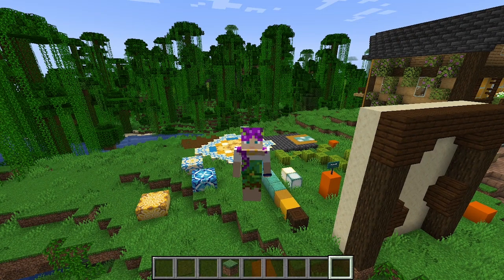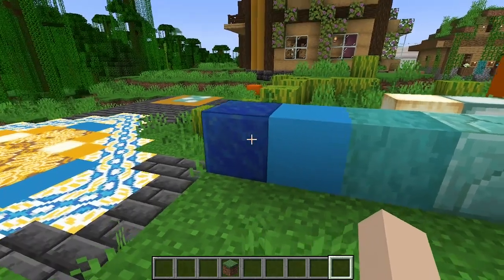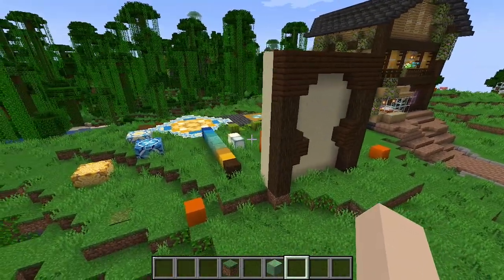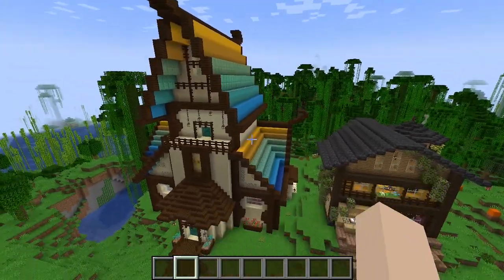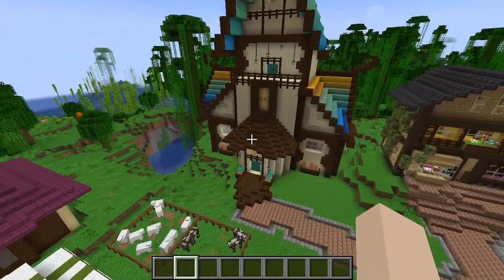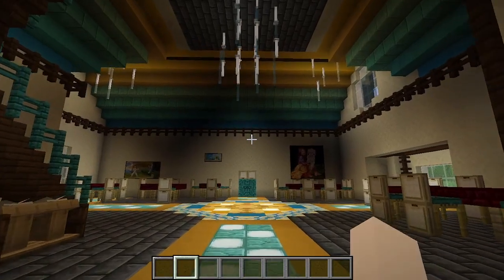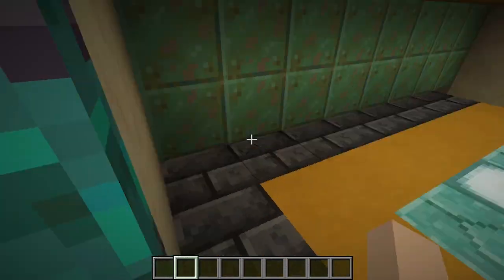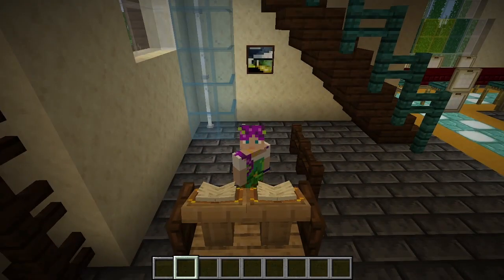Day 13: Restaurant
Today's build is big, long, complicated, and pulls in so many new building techniques. Yes, I was up learning about Minecraft building until about 2am this morning... This build has become a huge step in my building journey! Build along with the list in my community tab.